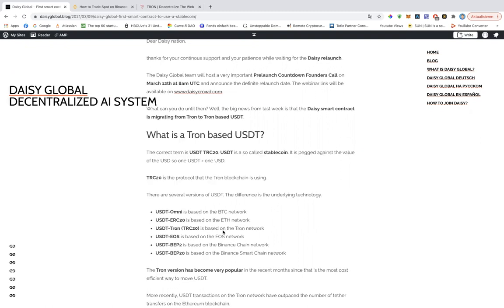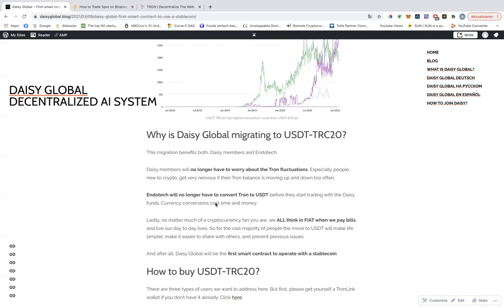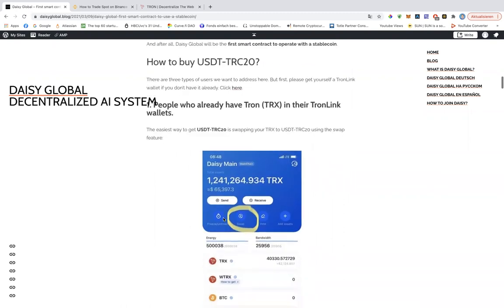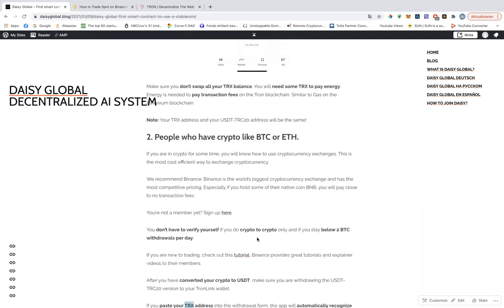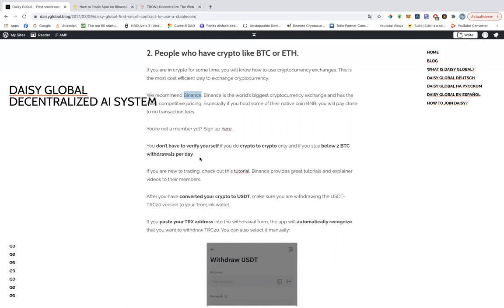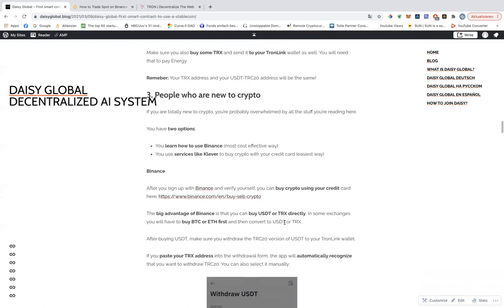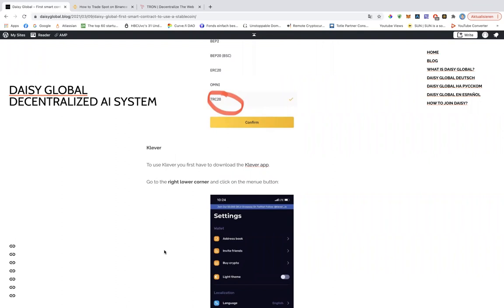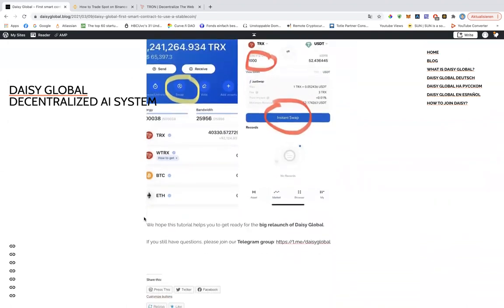Daisy Global USDT migration explained Daisy AI & Endotech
Daisy EndoTech REVIEW, Overview Exactly How Daisy Works
To join and have the *BEST Sponsor* , please use this link to sign up
Check out this amazing interactive Daisy Marketing System
(Note: Until Daisy Relaunches the website, no one is able to register, signup nor buy levels).  I provide full time help and support.
We have private Facebook Groups, webinars and are working on a state-of-the-art Marketing System for Our Team. We provide what you need to succeed.
In today’s exciting YouTube video from 'Passive Crypto Reviews', we do a complete review / overview of Daisy, EndoTech and the Passive and Active benefits of this amazing program.
So, if you’ve been searching for ways to make passive income online in 2021, searching for the best passive income ideas out there and easy ways to make money and passive income online, you are in the right place.

Daisy EndoTech Review Presentation Get Positioned At The TOP Right Now I can reserve a position for you at the VERY TOP of Daisy!
My friend is personal friends with one of the owners of Daisy. My friend is positioned 1 from the very TOP of the company…and I am under him.
That means people joining me will receive MASSIVE Spillover! Plus, I am a huge recruiter myself so you will get even more spillover.
If you are a Leader, if you already have a Team, and if you would like to be positioned at the very top of what is considered to be the Largest Launch of the year if not ever, then it is critical that you contact me RIGHT NOW.
I look forward to having massive success with you.
Also, if you just want to be a Customer of this amazing opportunity that can be done completely Passively, contact me and ask me to put you on my Customer List and I will get you in near the top.
Endotech is an exciting, cutting edge trading company that uses AI to achieve Massive trading success. They have been in business since 2012. On December 21, 2020 Endotech is scheduled to launch Daisy.
It is sure to the be largest launch of the year if not ever.
Daisy uses an Equity Crowdfunding model within Financial Technologies. (FinTech). D.AI.SY is a Decentralized Finance Application.
(DeFi App). D.AI.SY is a Smart Contract that operates on the Blockchain. D.AI.SY is a Global Community not a company. D.AI.SY offers profit rewards and stock equity to all Members.
Crowdfunding is used to capitalize the D.AI.SY advanced AI Project. Daisy uses a decentralized Artificial Intelligence technology developed by EndoTech. D.AI.SY AI is the next generation of AI trading.
This AI will increase current AI performance by a factor of four. (4x).
Our AI is the first project capitalized by the D.AI.SY Crowdfunding Project. D.AI.SY rewards 85% of trading profits to D.AI.SY Members. D.AI.SY AI is EndoTech’s vehicle to become a publicly traded company.
The primary technology partner for the D.AI.SY Crowdfunding Project. A Global FinTech company specializing in advanced AI Trading Technology. EndoTech has published a roadmap to become a publicly traded company in 2022.
EndoTech currently provides proprietary AI Trading Technology to Financial Institutions. EndoTech has a proven track record of high-performance results. Founded by Dr. Anna Becker and operated by top AI Scientists.
Her deep-learning algorithms manage over 1 Billion dollars of investment (AuM) and have been deployed in managing institutional monies for more than a decade.
Dr. Becker’s teams of AI scientists have more than 20 proprietary AI systems in operation and serve as the AI investing backbone of trading at more than 150 investment firms across the United States, Europe and Asia.
At the age of 20 Anna found an approximation algorithm by a factor of two, which now has wide applications in operating systems, database systems, and VLSI chip design.
Worked with CME/CBOT, FCM’s and other participants of Futures and Commodities eco-system, to promote algorithmic trading platform to retail and institutional clients.
Following her PhD in Artificial Intelligence at the elite Technion University, Dr. Becker has founded and sold several AI companies in the FinTech space and is now the founder and CEO of Endotech.
Her publications have been distributed in the leading AI financial circles across Europe and America, and her Machine Learning systems have been integrated into the some of the world’s largest and most successful